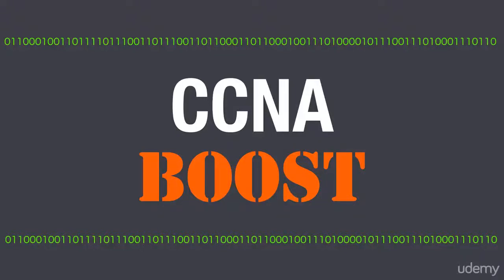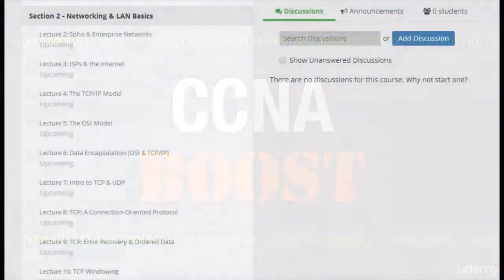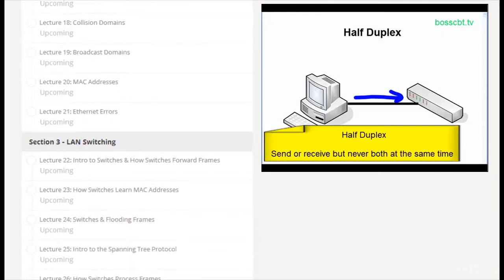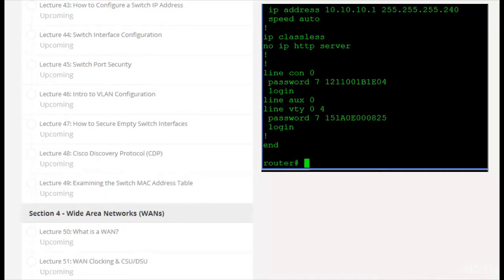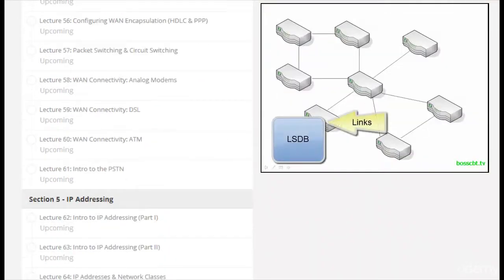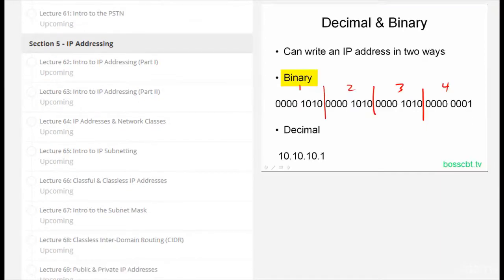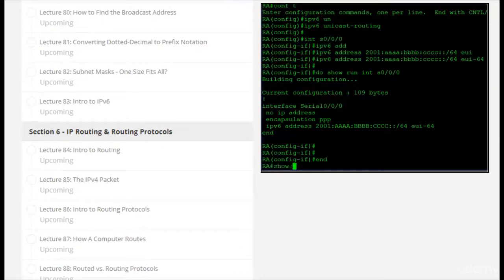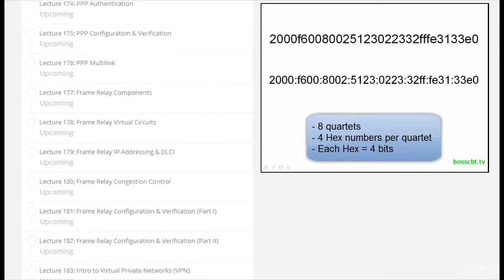1.Introduction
Introduction about CCNA